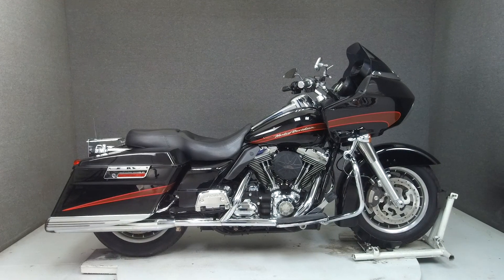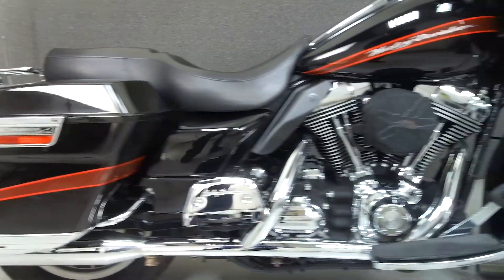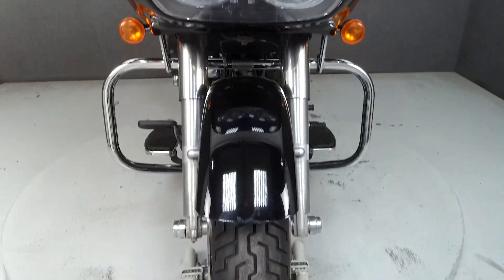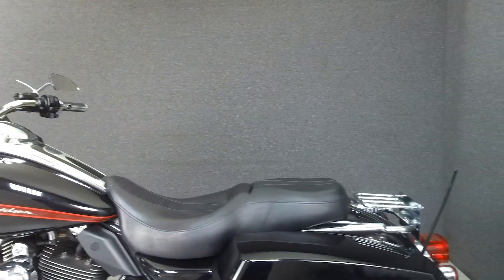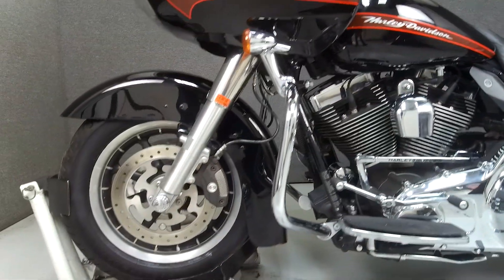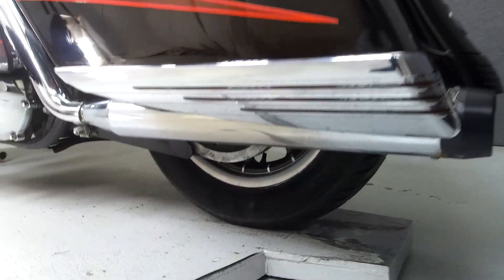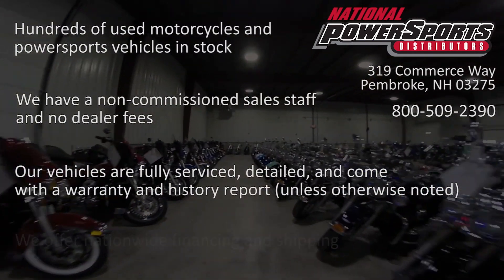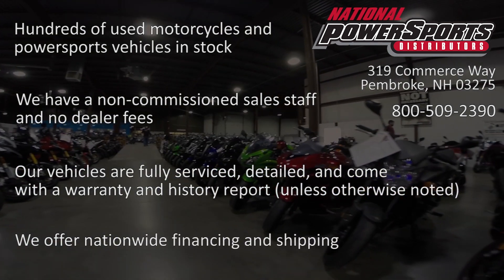2008 HARLEY DAVIDSON FLTR ROAD GLIDE - National Powersports Distributors